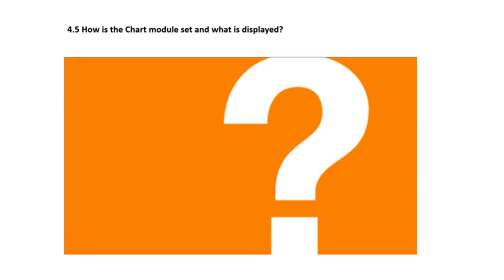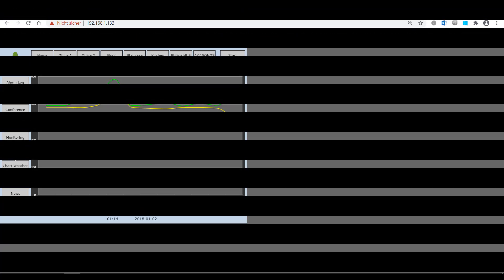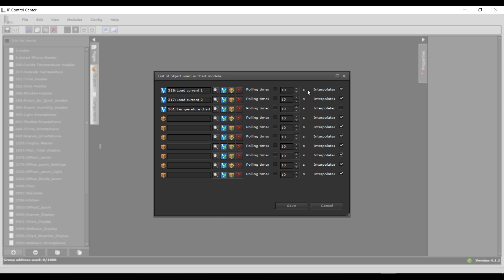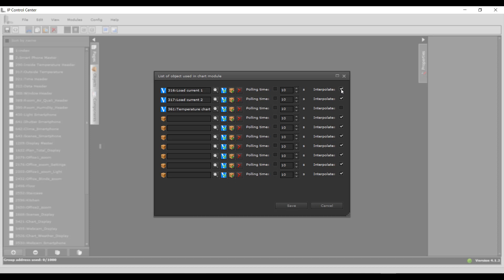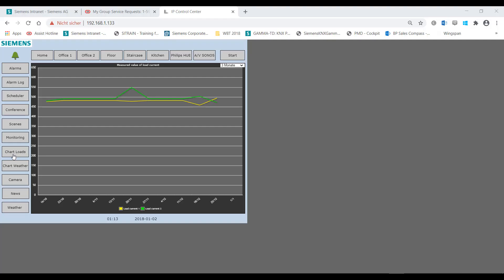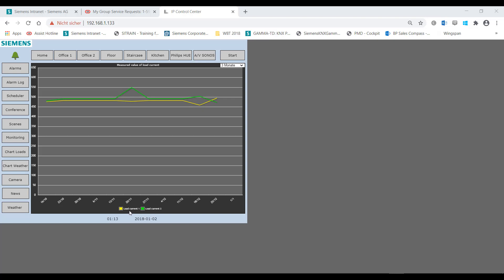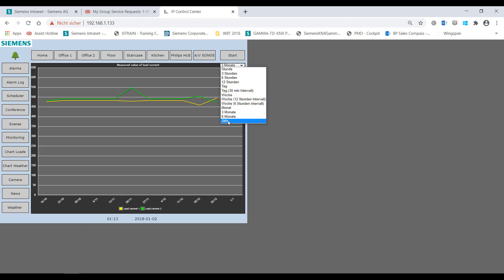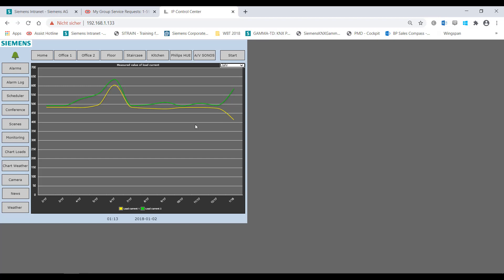4.5 Siemens GAMMA KNX IP Control Center V4 - HTML - Chart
Additional modules: What can be done with the HTML chart module?